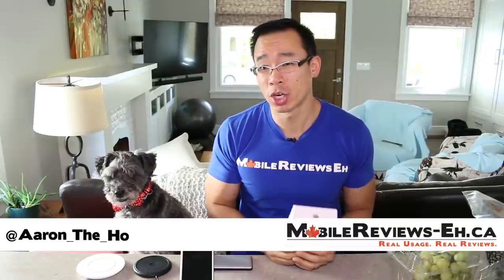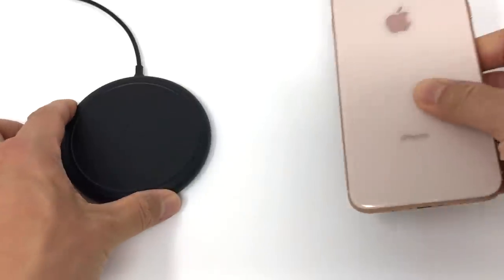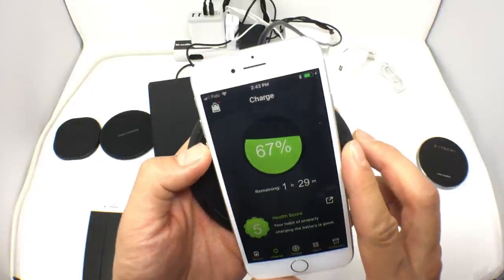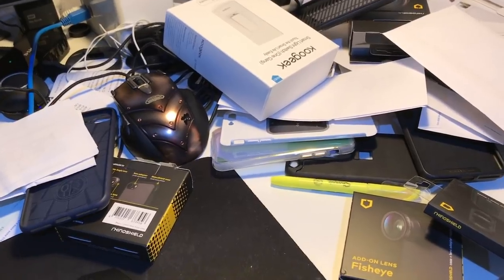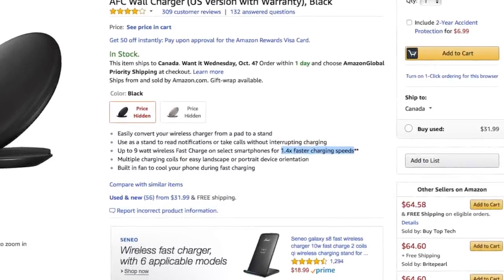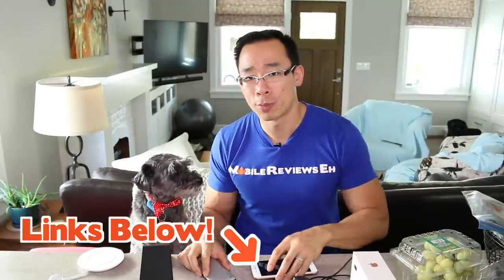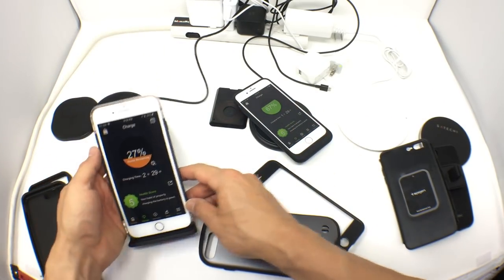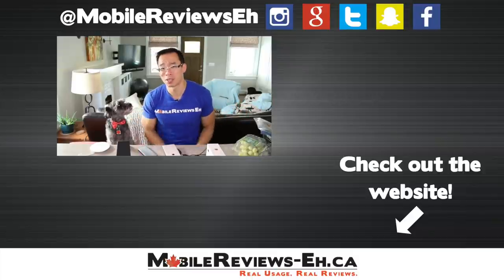Everything you need to KNOW about WIRELESS charging on the iPhone 8 and iPhone X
So the iPhone 8 and 8 Plus have wireless charging. That’s cool. It’s always nice to see Apple add new features into their iPhone lineup that *might make our lives easier.

I’ve never really been sold on Qi-charging but when Apple announced it for the iPhone 8 and X, I decided to take another look at Qi-charging. So I went and bought a bunch of chargers to answer the following questions:

0:01:30 - What is Qi-wireless charging?
0:04:06 - What’s the maximum charging distance?
0:04:33 - Do I need Qi-wireless charging?
0:06:58 - What’s the difference between the Galaxy S8’s fast wireless charging and the iPhone 8’s?
0:07:47 - What’s the fastest iPhone 8 charger?
0:09:37 - What cases don’t work with Qi-wireless charging?
0:11:49 - Which Qi-wireless charger should I get?

Out of the 8 chargers I bought, my goto charger is the Spigen 3-Core charger.

The charger with the biggest charging gap was the Pictek.

So I’m going to answer all those questions in the next few minutes. So let’s get started.

The QI-wireless charging is a standard used by most wireless charging devices. There’s another standard called PowerMat that is gaining popularity but Qi is still the standard.

Every Qi-wireless setup looks the same. You have a pad that contains the transmitter coil that is plugged into the wall. Some products look better and feel heavier but Qi chargers can be very simple looking.

For the iPhone 8, all you have to do is put your iPhone over the center of the charging base and walk away. Make sure you put it in the center of the pad or else it won’t work.

When it comes to distance, older chargers theoretically can have a gap of 30mm, newer chargers have a gap of 45 mm. Again, this is theoretical because in our testing, the iPhone 8 reliably charged at a gap of 8mm with some chargers allowing for 11.5mm before the iPhone 8 charged.

Do you need Qi-wireless charging? If you want the full iPhone 8 and X experience, get a Qi charger. My guild lines for qi-charger placement would be anywhere the phone and you spend a lot of time together.

My biggest gripe is the size compared to just a cable. Sure the process is easier to charge your iPhone but now I have to keep the qi-charger area clear. I'm a messy person so this isn't going to work well for me.

My second gripe is the fact that I can’t use the device when it’s charging. Trying to hold a qi-charging puck while using your iPhone is a bad idea. If you’re gaming on your iPhone 8, there’s a good chance that your battery is going to drain quicker than the charge going into your iPhone from the Qi-charger.

When it comes to speed, I was actually surprised how little difference there was between chargers. Every charger I used charged at the same rate. On average, I would get 8-9% every 30 mins. I tried this with the Belkin BoostUp and Mophie Charging

I also did a speed test against a normal iPhone charger and the difference is very noticeable. In general, don’t use a Qi-charger on the iPhone 8 if you’re in a hurry.

How about the charge speed between the iPhone 8 and iPhone 8 Plus? Well, on the video, it looks like the iPhone 8 is charging much quicker than the 8 Plus but it also has a smaller battery.

Which cases work with Qi-charging? As I discovered earlier, the threshold is about 8-11mm which is a far cry from the 30mm-45mm but not many cases are going to add 8-11mm of space between the back of your iPhone and the charger.

Even the large cases like the UAG Monarch and X-Doria Defense Lux will allow your iPhone to charge through the case.

You’re going to have a bit more trouble charging your iPhone using odd shaped cases like the Loopy or products like the Ungrip and PopSocket.

The only cases that don’t work with Qi-chargers are ones with magnets. But not all magnetic cases. See the end of video for a list of cases that don't work.

Which Qi-Charger would I get? Out of all the ones I've used so far, I'd get the Spigen Qi-charrger. It comes in three cores so you don’t need to be as careful when placing your iPhone 8 down. It will allow you to charge it both landscape and portrait which is handy.

If you have a thick case like a wallet case, go with the PicTech. Sure it’s light, looks cheap, is cheap and comes in a nondescript brown box.